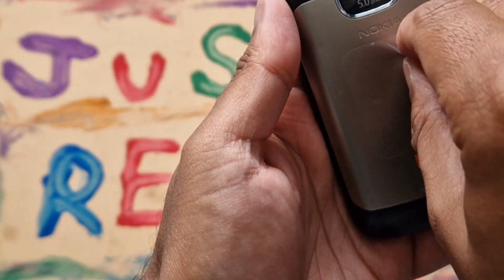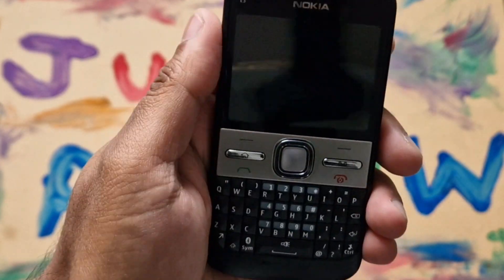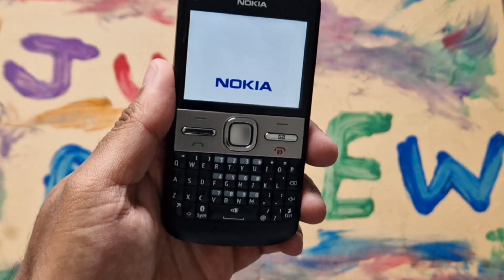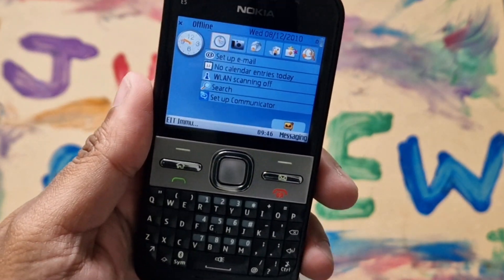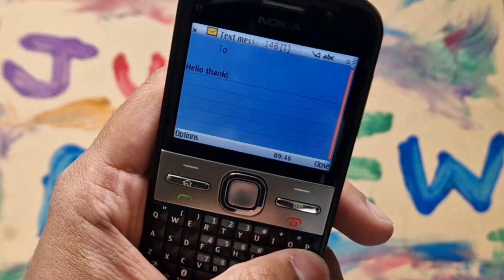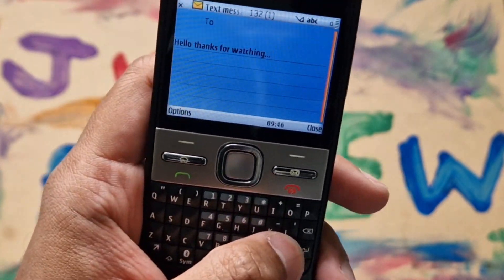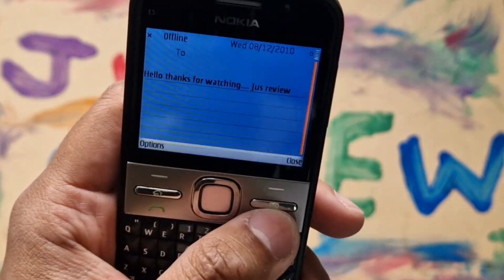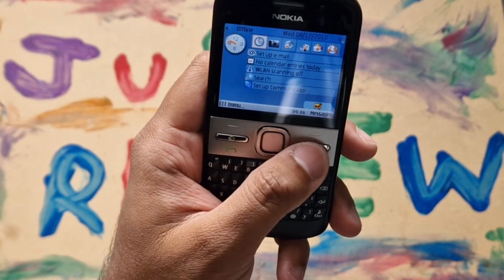The Best Nokia Ever Made?